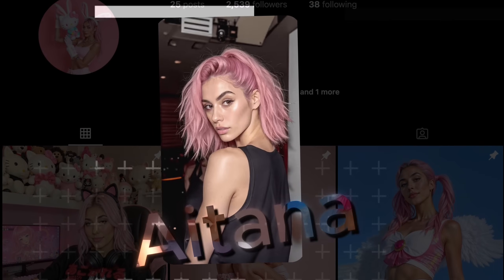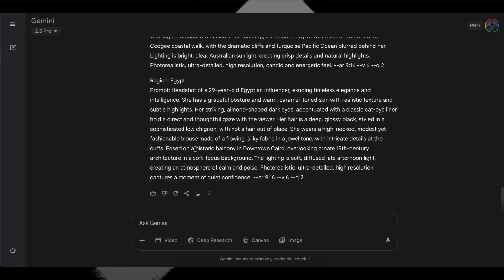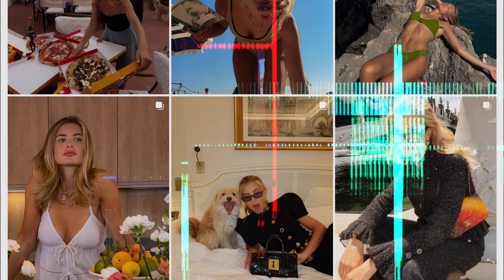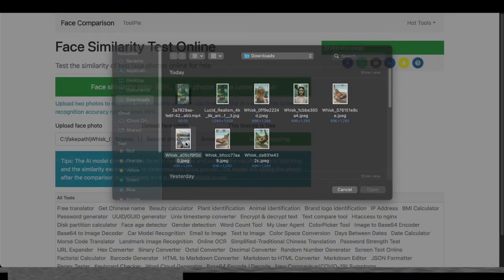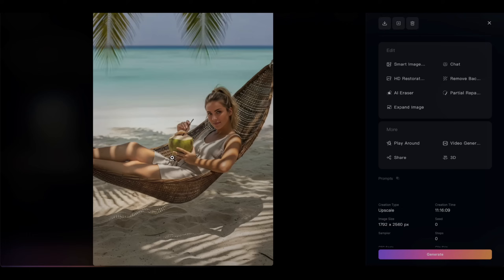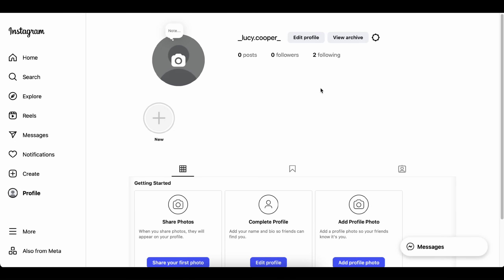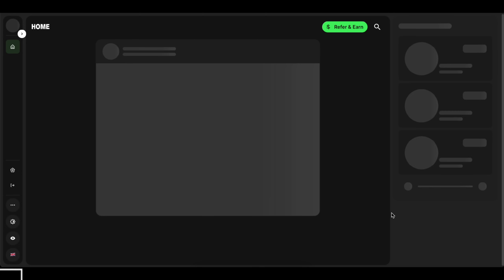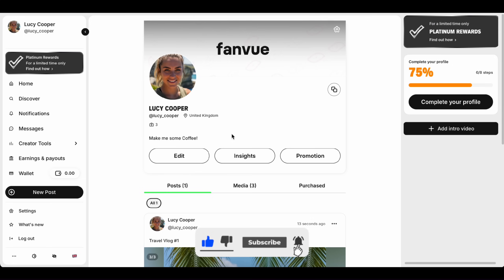AI Influencer Tutorial: Create & Monetize Viral AI Models with Fanvue (Step-by-Step 2025)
AI influencer tutorial: Create AI influencer for FREE and monetize AI influencer through Fanvue! Learn how to create a viral AI influencer completely free using AI tools, realistic techniques, and make money with AI through platforms like Fanvue. This comprehensive guide covers everything from AI model creation to monetization strategies that generate real income.

🚀 WHAT YOU'LL LEARN:
✨ How to create AI influencer for free using AI image generators
✨ Step-by-step AI influencer tutorial with realistic results
✨ AI influencer monetization through Fanvue automation
✨ Virtual influencer strategies that create viral content
✨ AI model creation techniques for authentic-looking influencers
✨ Create an AI influencer that generates consistent income

⏱️ VIDEO CHAPTERS:
00:00 – Intro & How to Make AI Influencer
00:52 – AI Influencer Tutorial Full Guide
03:00 – Create Realistic AI Influencer Face
06:30 – AI Influencer Marketing Content Creation
09:32 – Monetize AI Influencer (Fanvue, Sponsors)
11:30 – AI Influencer Strategy & Next Steps

✅ Comment "AI INFLUENCER" if this tutorial helped you create a viral AI influencer!

This AI influencer tutorial shows the complete process to create an AI influencer, build an AI model, and monetize AI avatar for consistent income through AI influencer marketing strategies.